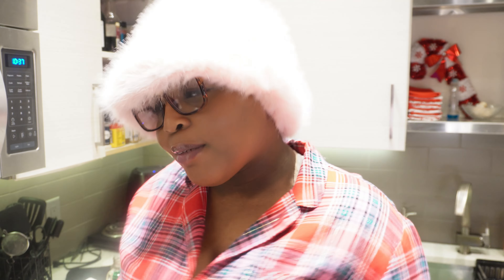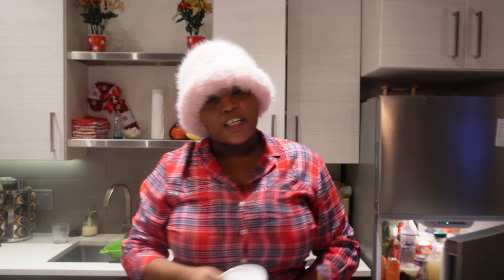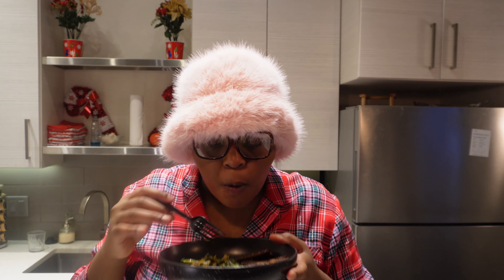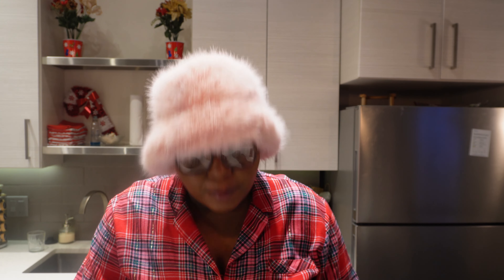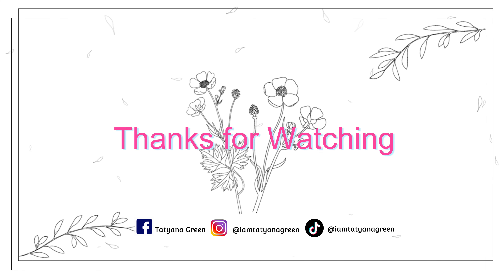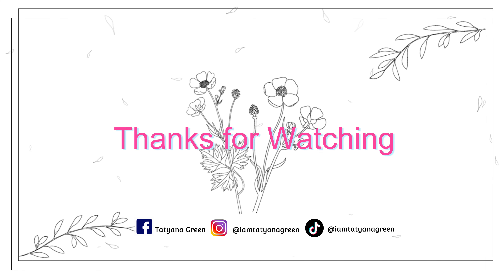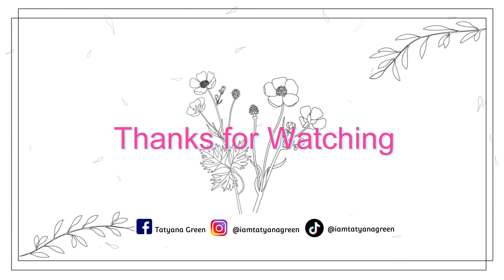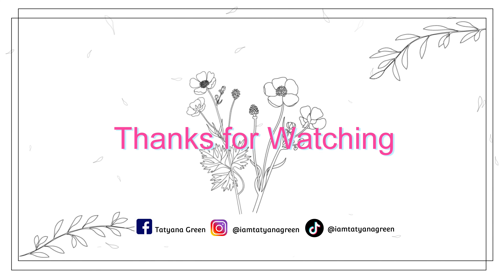Christmas Eve Dinner | Favorite Christmas Memory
Merry Christmas Everyone! I am so happy the year is almost over, but I am also very grateful. I am happy that I was able to grow my channel in December. So much have changed, and I am excited for growing my channel. I am cooking Christmas Eve dinner, which is a vegan steak. This video was very random (lol). Enjoy!